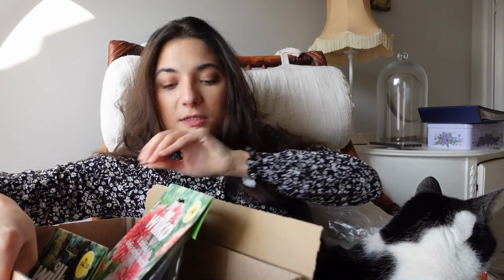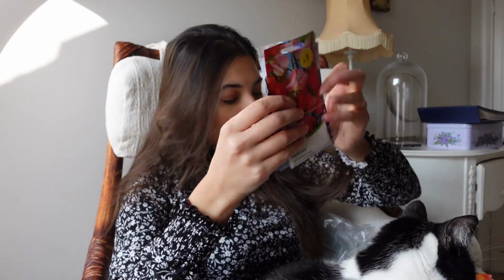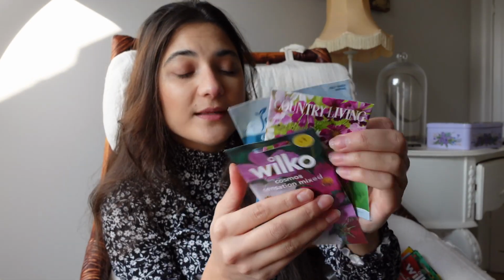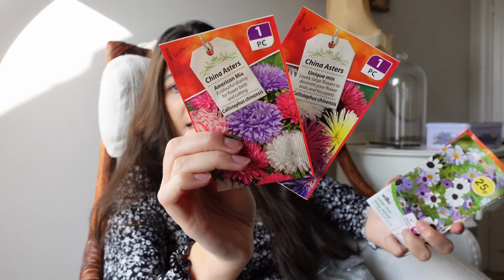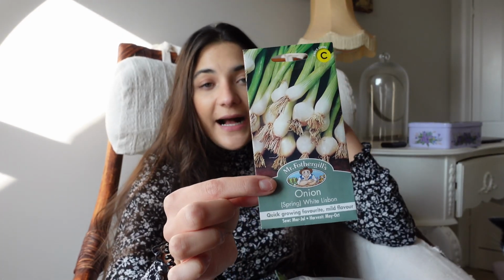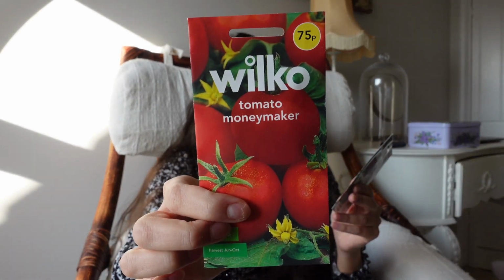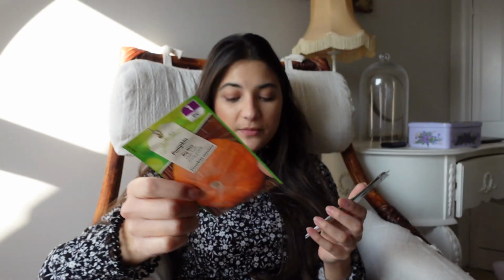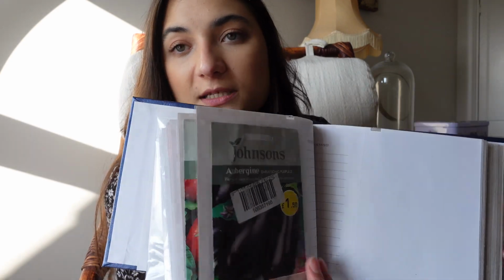Seed Haul & Seed Storing Hack! Gardening Plans 2023!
⏰ Timestamps:
0:28 My gardening aims for 2023
3:00 A dose of cat love!
3:12 Seed Haul
5:17 Seed Storage Hack!
6:10 More seeds!

🎀 My Sewing Supply Essentials:

Sewing Foot Set*
Walking Foot*
Cutting Matt (Similar)*
Ergonomic Seam Ripper*
Dressmaking Mannequin*

 ✂ Notions:
Continuous Zips (Various Colours & Lengths)*

 ✂ Sewing Organisers & Storage:
Notion & Bead Organiser Box*
Bobbin Organiser Storage Case*
Double Sided Hobby Storage Organiser Box*
Paper Storage Bags:

* Some or all of the above may be affiliate links, which means I may earn a small commission if you discover and shop these items via my links but is at no extra cost to you! Shopping via these links helps me to continue to create more videos like this. Thank you for supporting me as always!